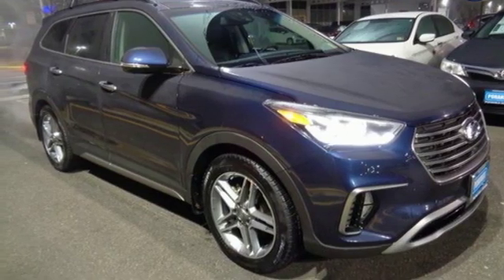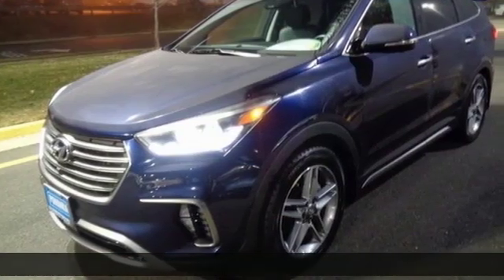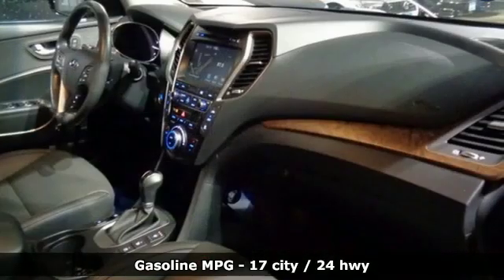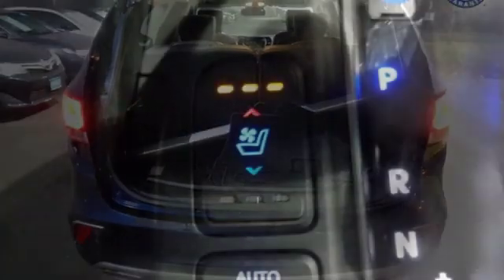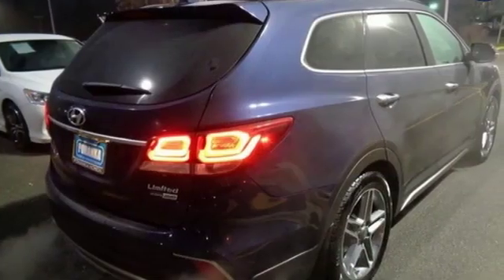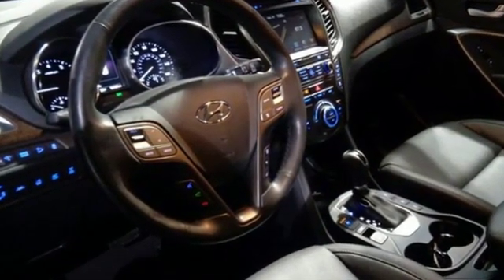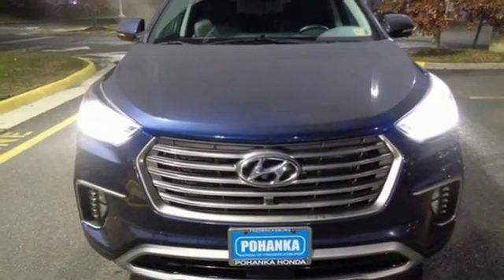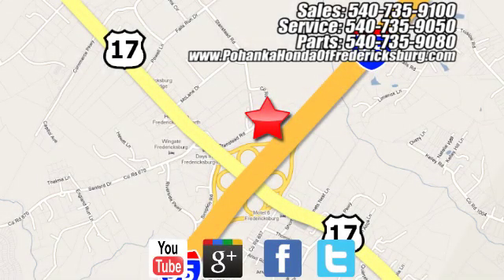Used 2017 Hyundai Santa Fe Fredericksburg VA Richmond, VA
Year: 2017
Make: Hyundai
Model: Santa Fe
Trim: Limited Ultimate
Engine: 3.3L V6 DGI DOHC 24V
Transmission: 6-Speed Automatic with Shiftronic
Color: Blue
Interior: Black W Seating Surfaces Black]
Mileage: 12113
Stock #: FKB015222A
VIN: KM8SRDHF9HU230103
This 2017 Santa Fe is a one owner vehicle with a clean CARFAX and has low miles right around 12k!!! NAVIGATION!! HEATED SEATS!! BACKUP CAMERA!! HEATED STEERING WHEEL!! Paint looks great, leather interior is super clean and runs like new!!! Tires have loads of tread!! Our reconditioning fee is included in this price of the vehicle as to where other dealers are adding fees around 1,695 to the cost of the vehicle!! CARFAX One-Owner. Clean CARFAX. Pearl 2017 Hyundai Santa Fe Limited Ultimate AWD 6-Speed Automatic with Shiftronic 3.3L V6 DGI DOHC 24V AWD, Black W Seating Surfaces Black] Leather.brbrRecent Arrival!brbrAwards:br * 2017 KBB.com 10 Most Awarded BrandsbrAll prices exclude taxes, title, license, and dealer processing fee of $699.00. Published price subject to change without notice to correct errors or omissions or in the event of inventory fluctuations. All features not on all vehicles. Vehicles shown are for illustration purposes only. MPG is based on 2017 EPA mileage ratings. Use for comparison purposes only. Your mileage will vary depending on driving conditions, how you drive and maintain your vehicle, battery-pack (hybrid only) and other factors.

Address:
60 South Gateway Drive